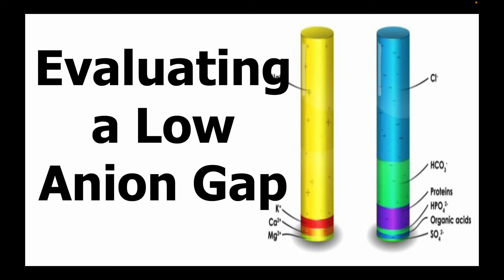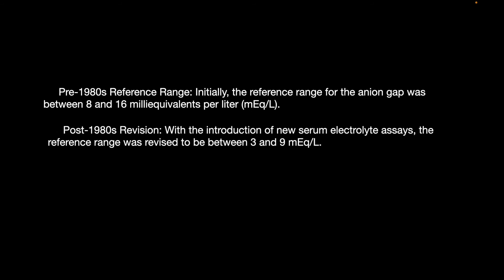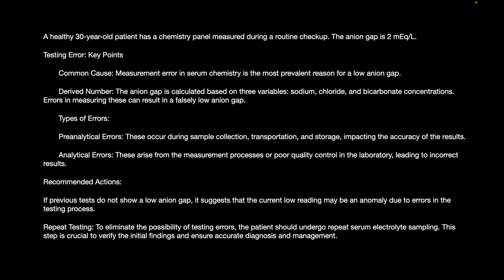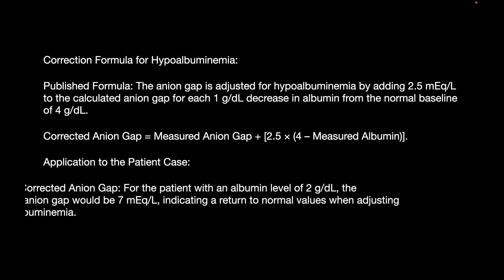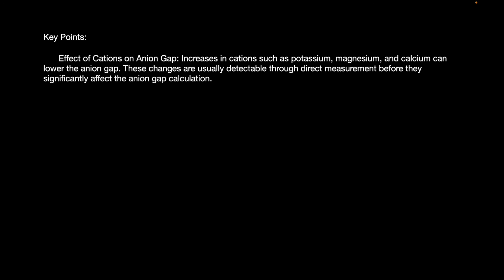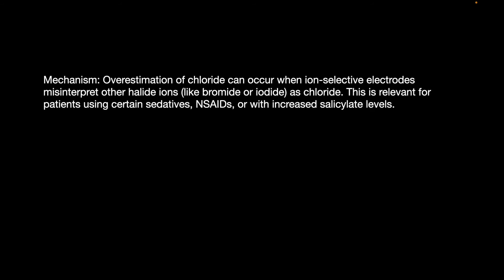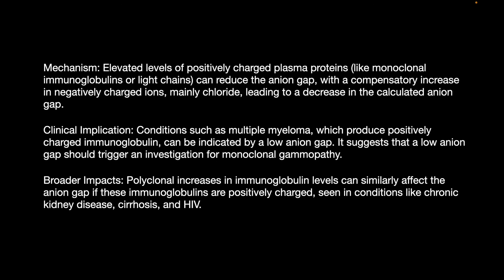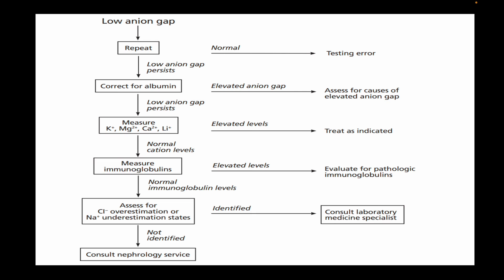Evaluating a Low Anion Gap